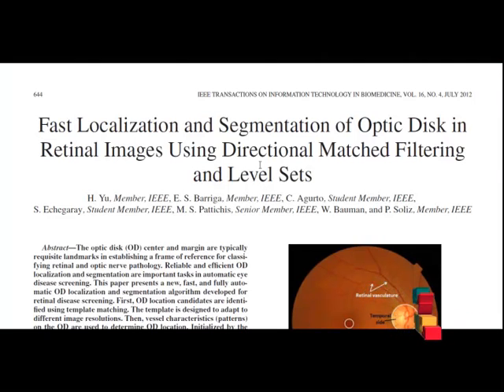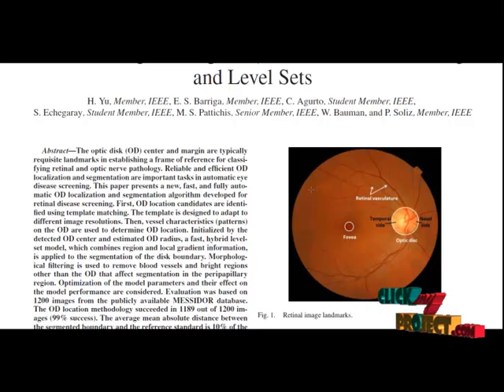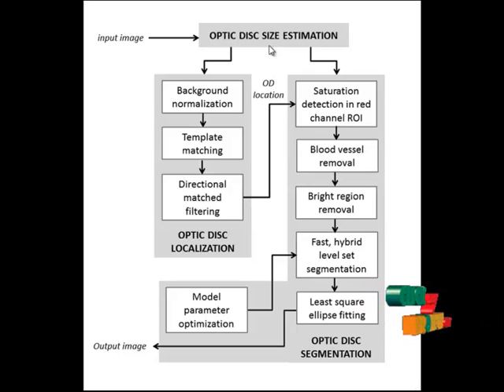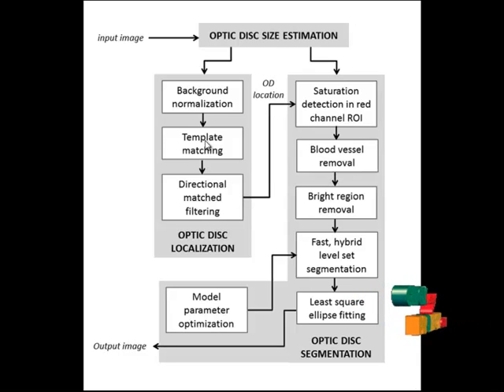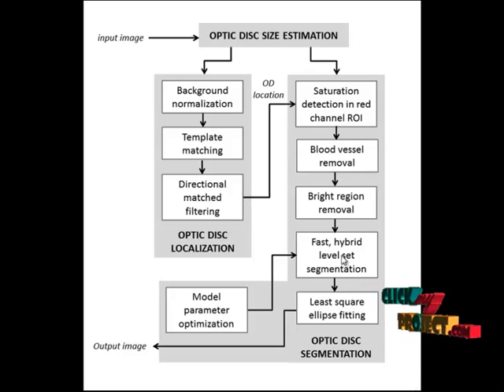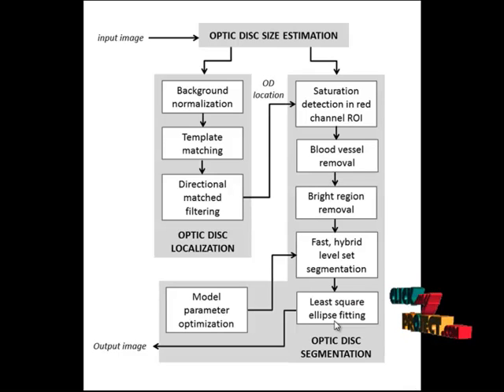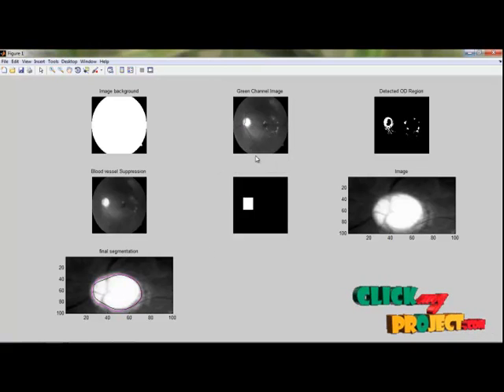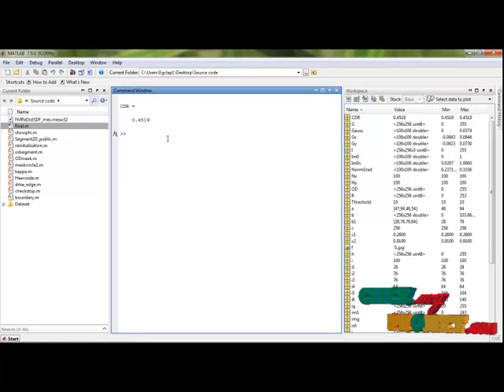Final Year Projects | Fast Localization and Segmentation of Optic Disk in Retinal Images Using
Final Year Projects | Fast Localization and Segmentation of Optic Disk in Retinal Images Using Directional Matched Fi

Including Packages
* Complete Source Code
* Complete Documentation
* Complete Presentation Slides
* Flow Diagram
* Database File
* Screenshots
* Execution Procedure
* Readme File
* Addons
* Video Tutorials
* Supporting Softwares

Specialization
* 24/7 Support
* Ticketing System
* Voice Conference
* Video On Demand *
* Remote Connectivity *
* Code Customization **
* Document Customization **